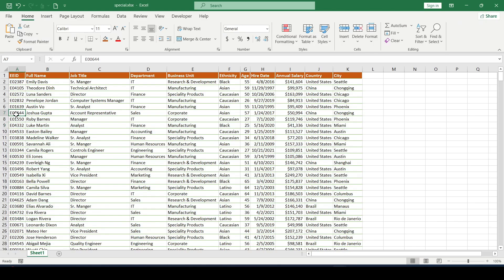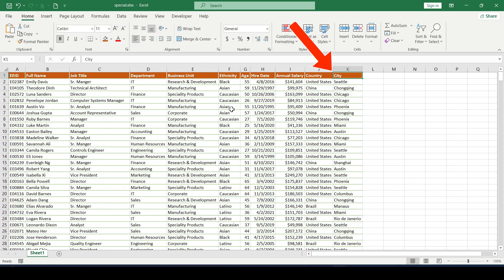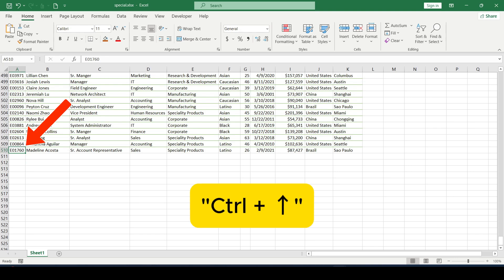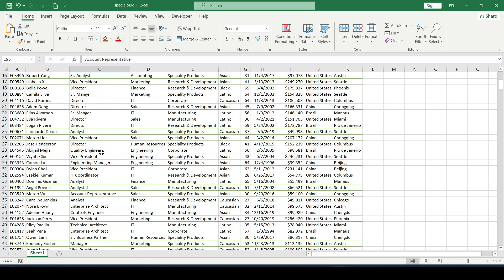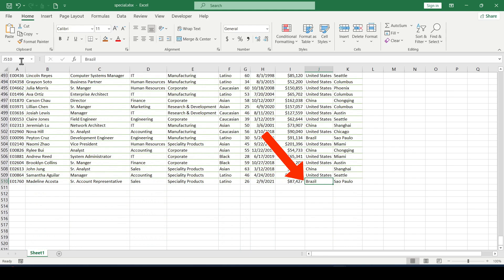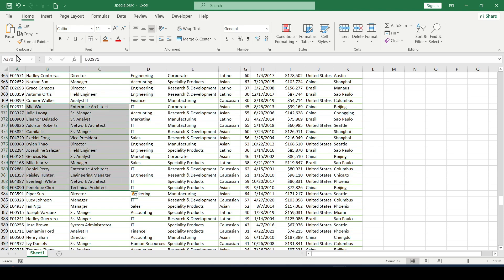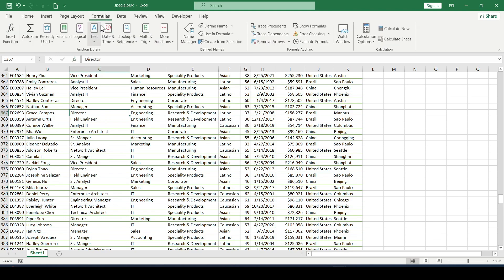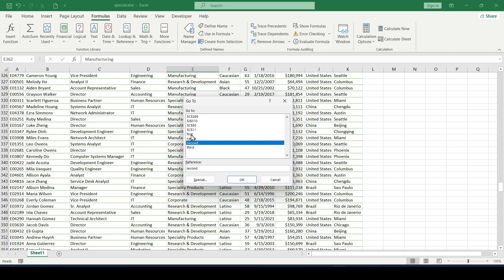How To Jump To A Specific Cell In Excel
00:00 - Hello
00:10 - The extreme cells of the range
00:42 - Specific cells
01:15 - Name range
01:50 - The second way